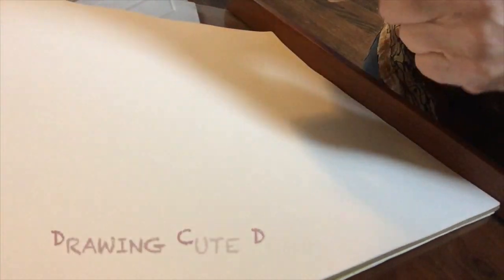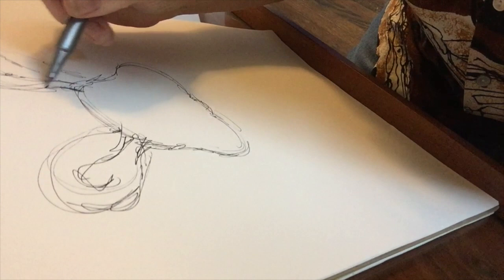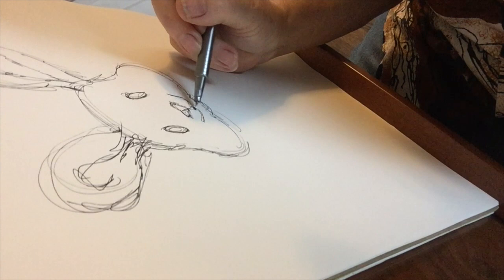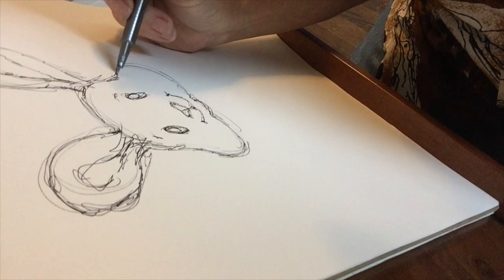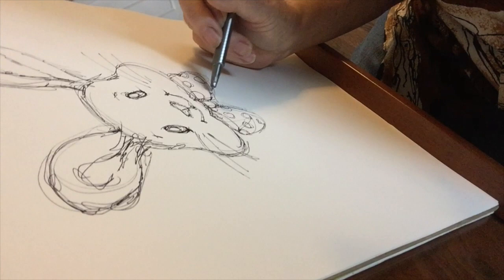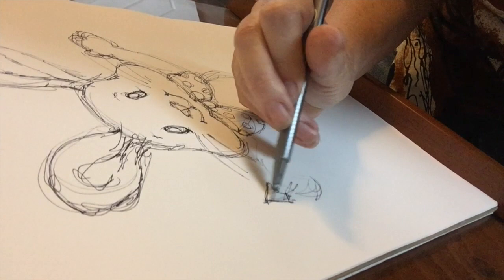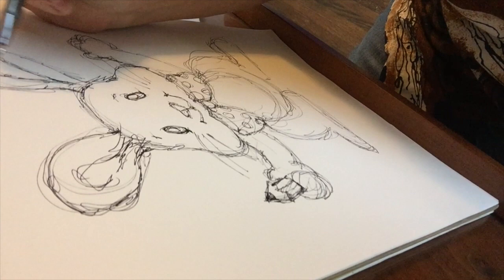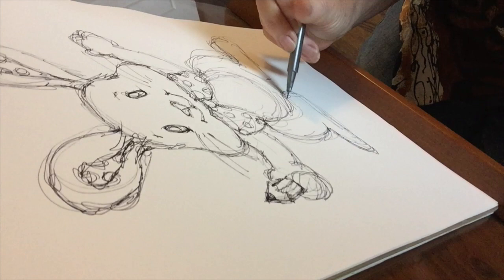Cute Drawing Demo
Artist Muriel Fahrion does a quick drawing demo for young children.